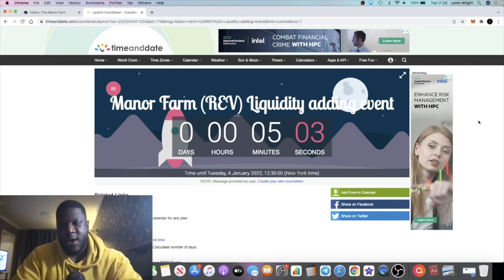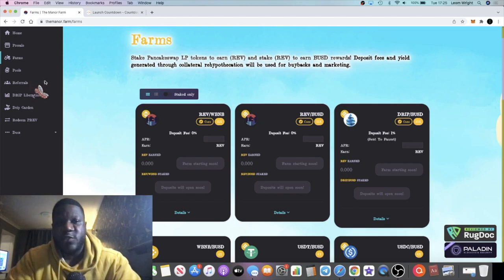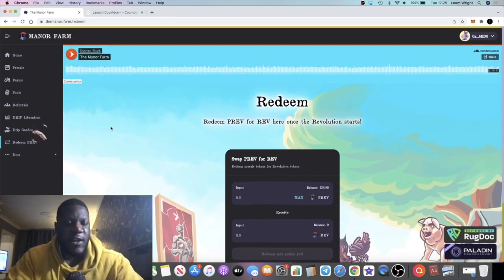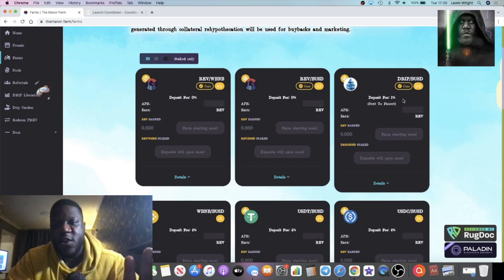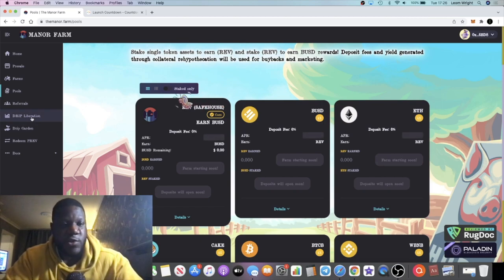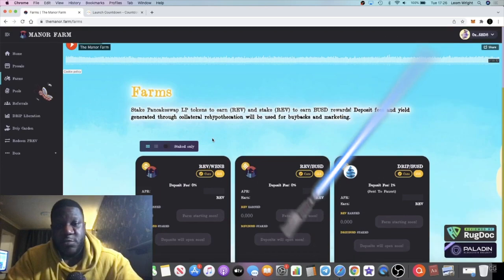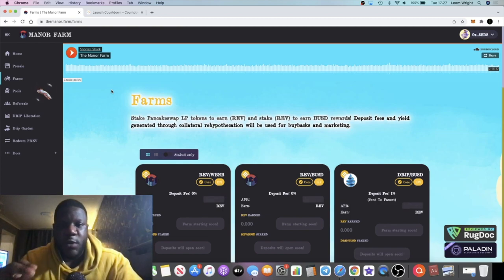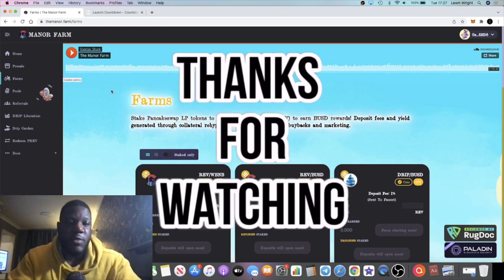The Manor Farm HIGH APY% On $REV Staking (DO THIS NOW)!!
Earn 1% Drip daily on deposits:
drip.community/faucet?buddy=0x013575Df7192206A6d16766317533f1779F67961